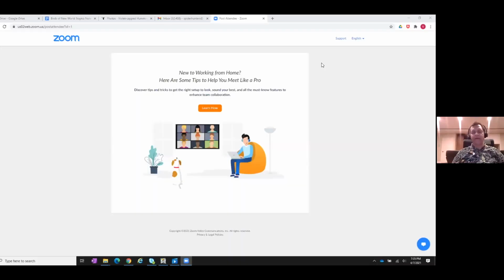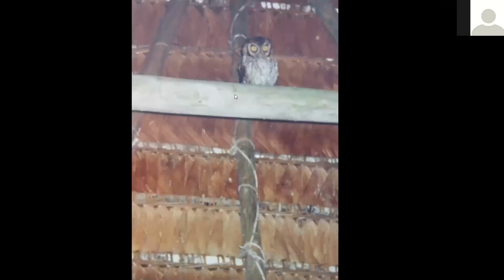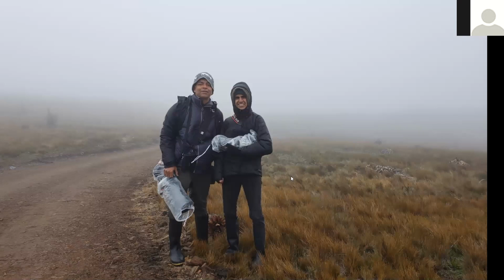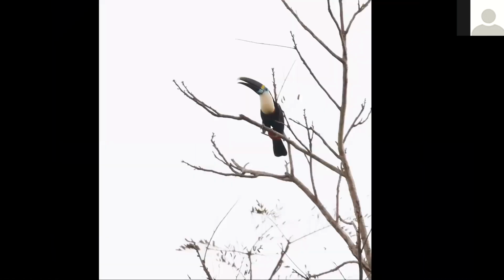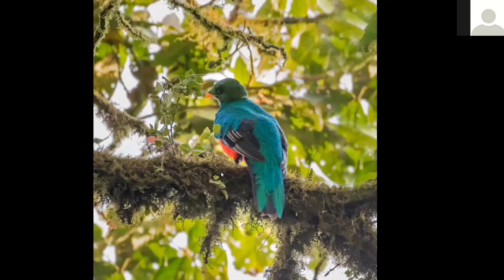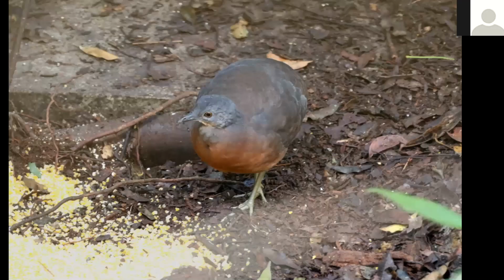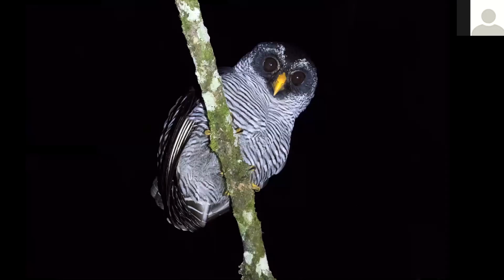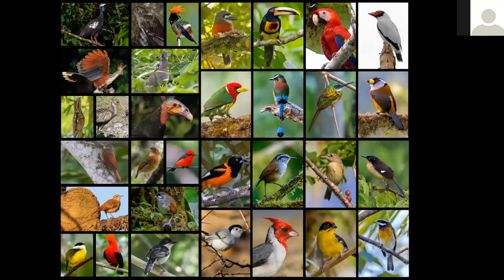BABP Presentation: Vivek Tiwari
Bay Area Bird Photographers, 7 April 2021